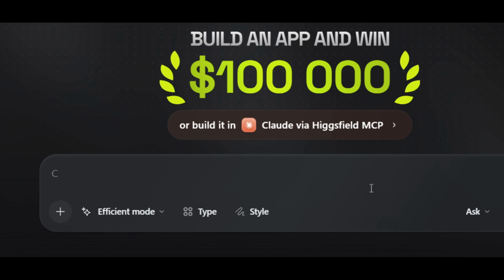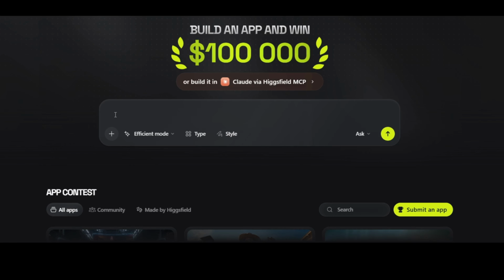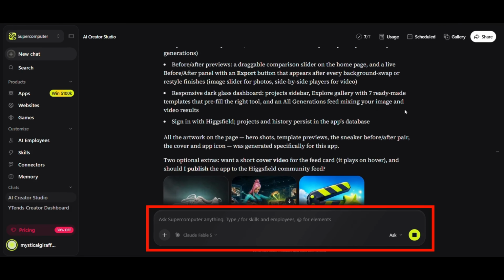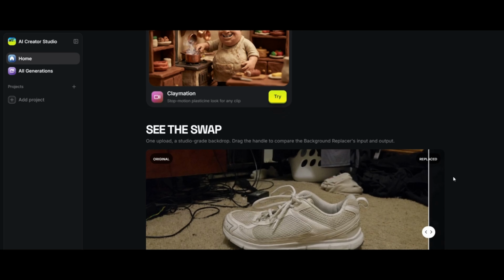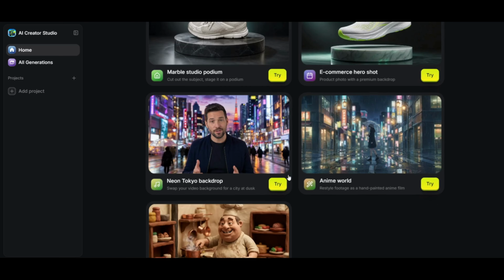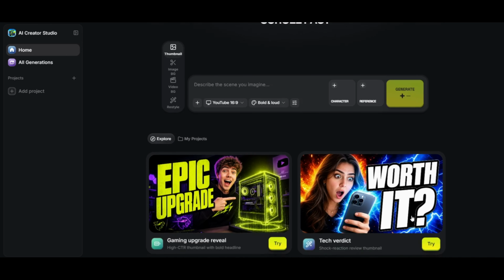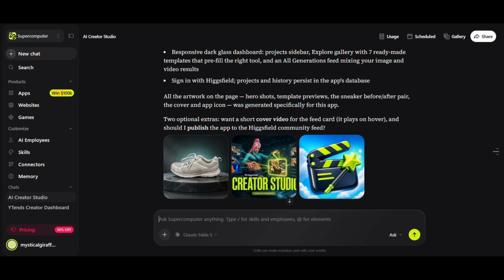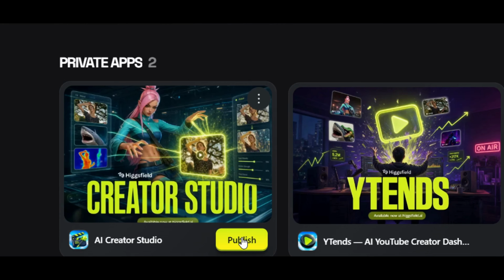Can Higgsfield AI Really Build a $10k/Month App from Scratch?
🎁 New Claude MCP users get 100 FREE credits to start building!
🏆 Don't miss the $100K App Contest—publish your app for a chance to win.

In this video, I put Higgsfield App Builder to the test by building a real AI-powered creator app from scratch—without writing code. From a single prompt to a working app, I explore the workflow, test the features, make live improvements, and share my honest thoughts on whether it's actually worth the hype.

If you've been curious about vibe coding or wondered how far AI app builders have come, this is a fun look at what you can build using Higgsfield.

Whether you're creating websites, tools, dashboards, games, MVPs, or creative apps, Higgsfield supercomputer makes it possible to go from an idea to a working product in one workspace. You can build directly inside Higgsfield or connect Claude via MCP for AI-powered reasoning and app generation.
I Used Higgsfield AI + Claude Fable 5 to Build a $10,000/Month App.. Here's How
If you end up trying it, let me know what you build!